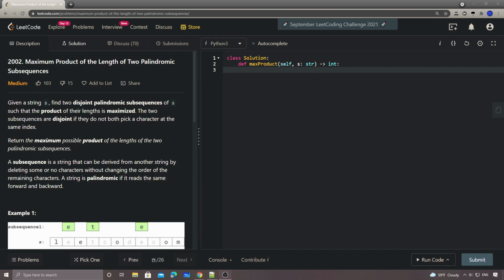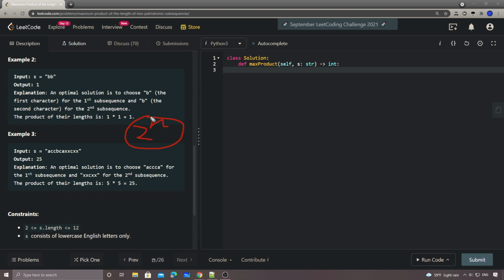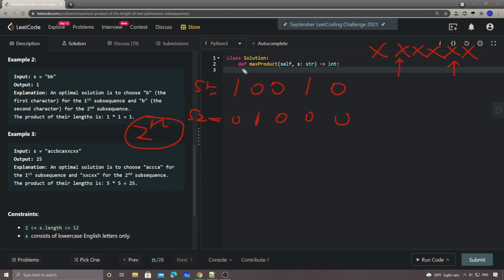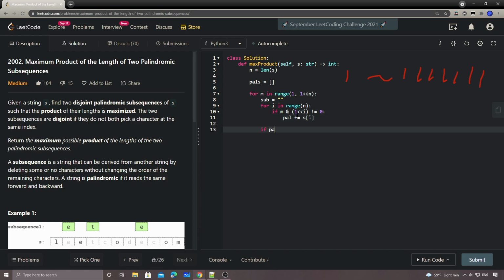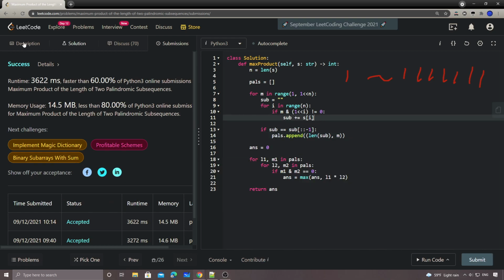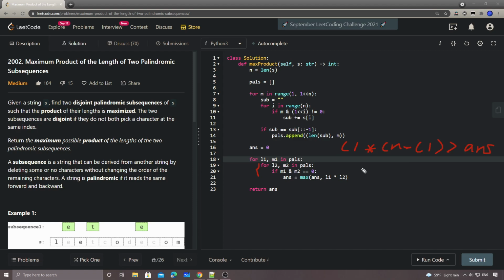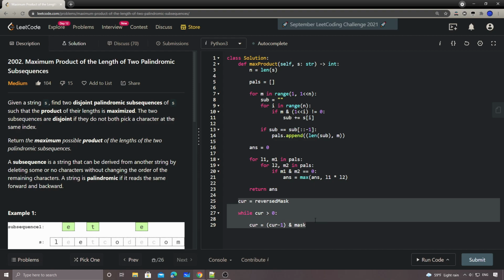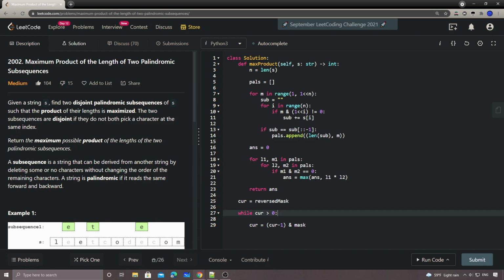LeetCode 2002. Maximum Product of the Length of Two Palindromic Subsequences